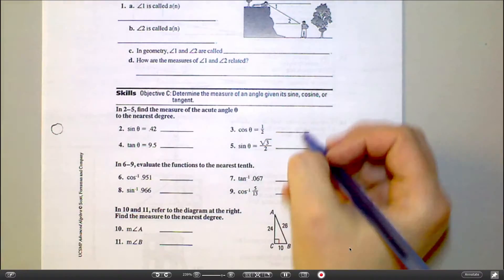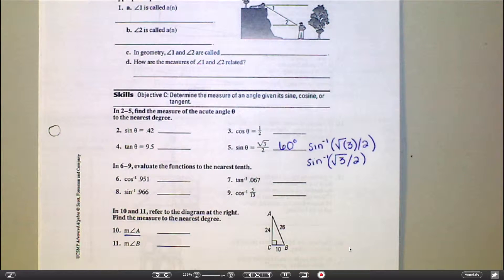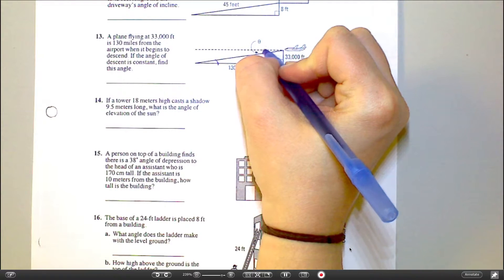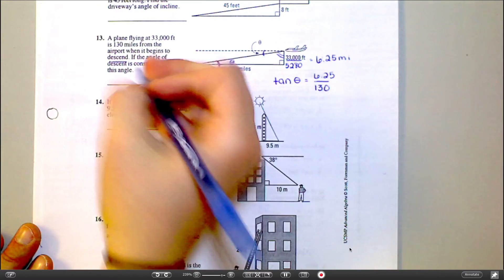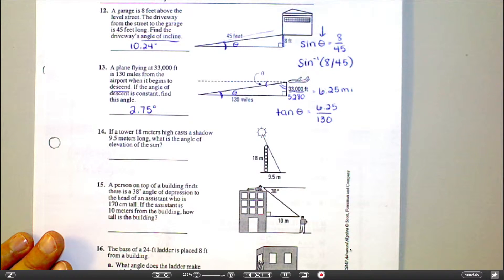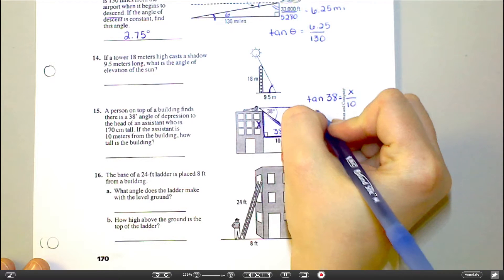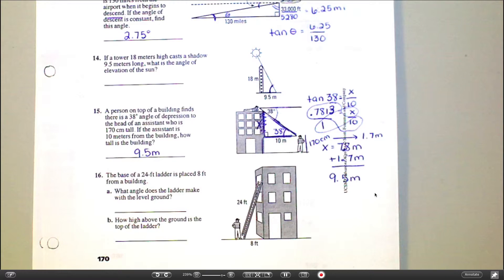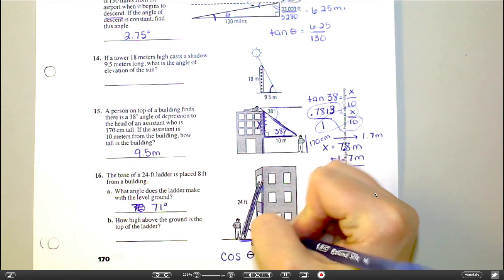HW Examples (LM 10-2 #'s 5, 10, 12, 13, 15, 16)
Chapter 10 Lesson 2: Inverse Trig
HW Problems done in class (3rd Hr) Chapter 10